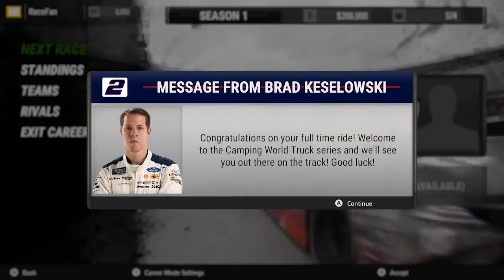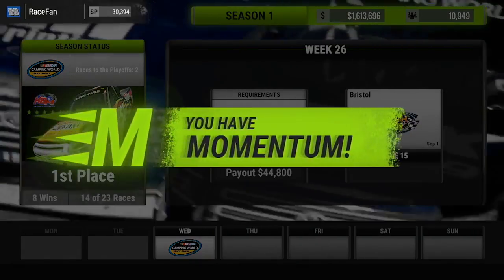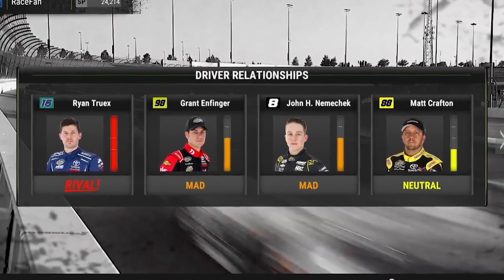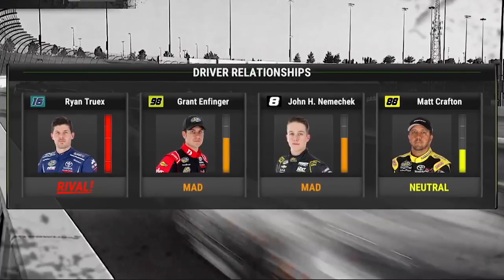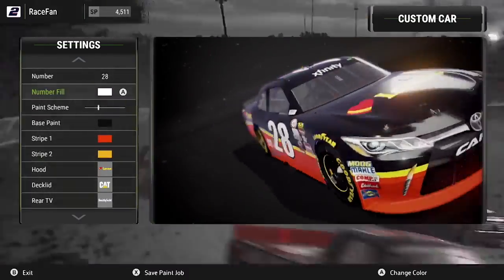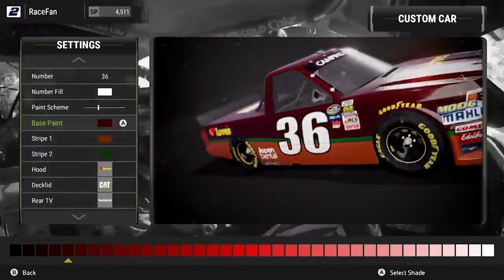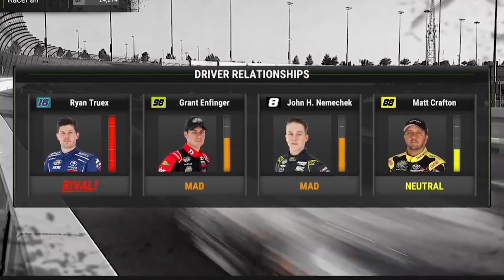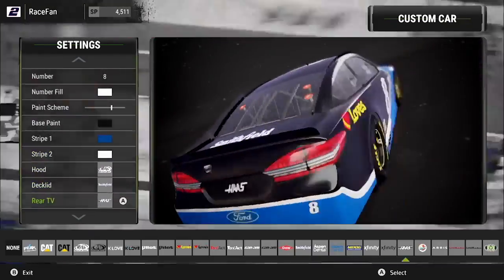NASCAR Heat 2 - Career Mode! (Rivalries Are Back!)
NASCAR Heat 2 Arrives September 12, 2017 on PC, Xbox One, and PS4 for $49.99

Intro: Seven Nation Army (Glitch remix)
Outro: Macklemore Ft. Ed Sheeran - Same Love (De Hofnar Bootleg